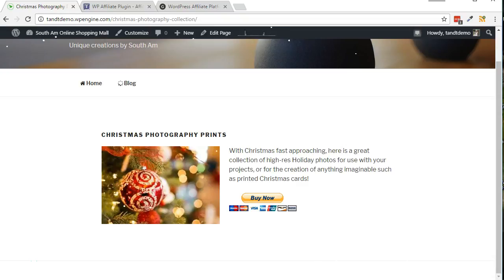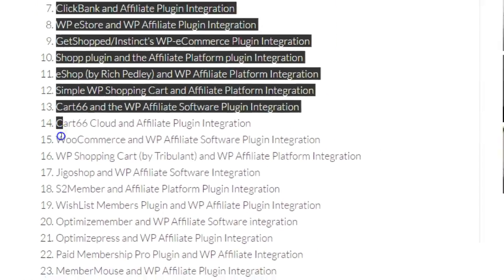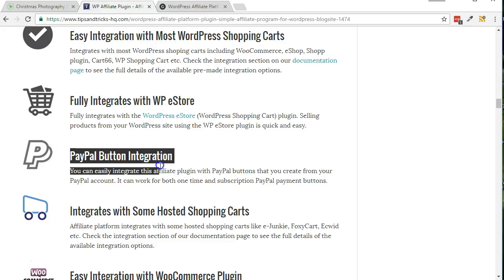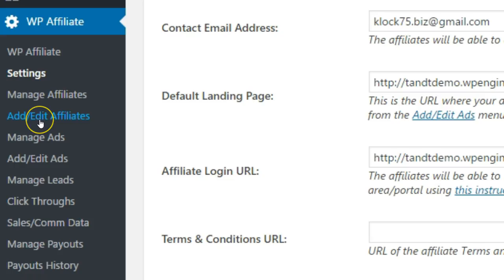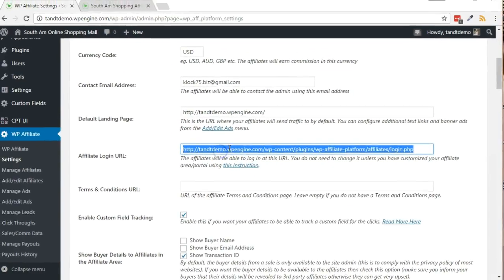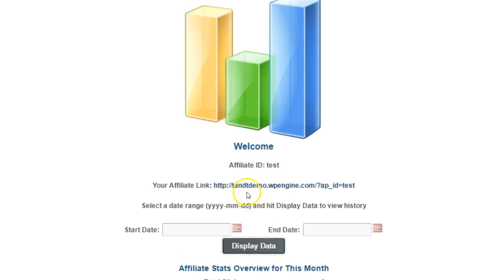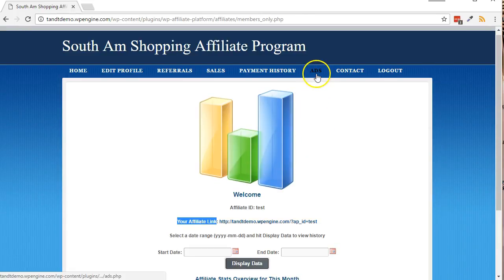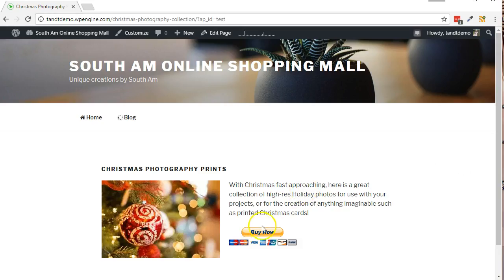WP Affiliate Platform Clicks and Sales Tracking Test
Shows how to test the clicks and sales tracking